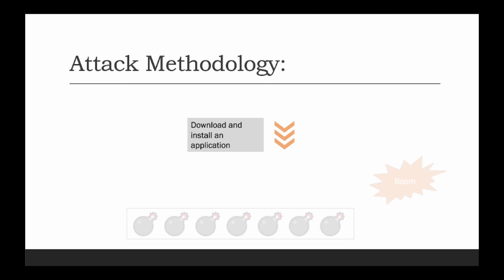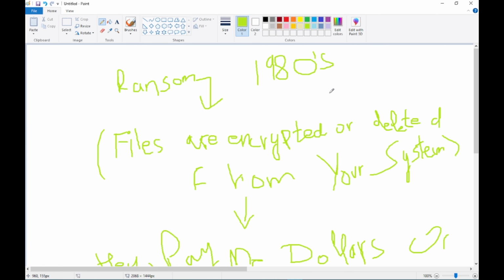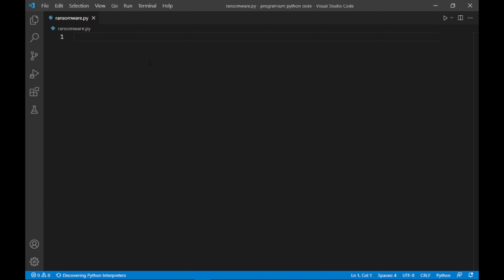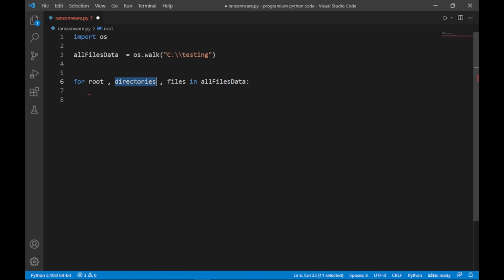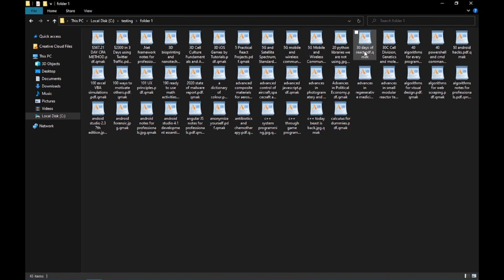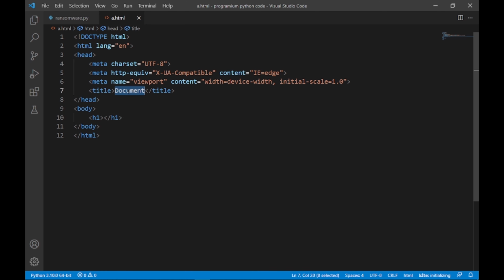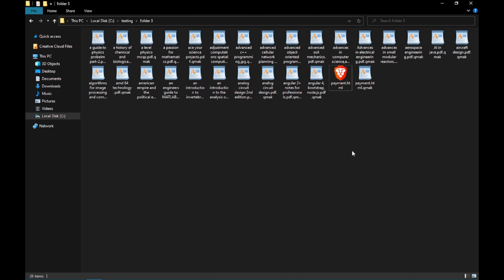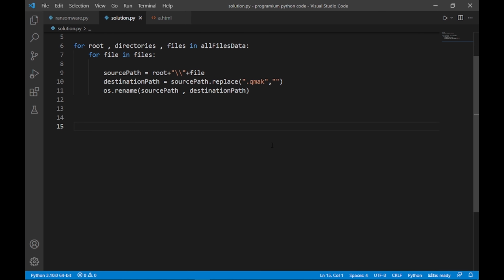A Ransomeware Attack Using Python